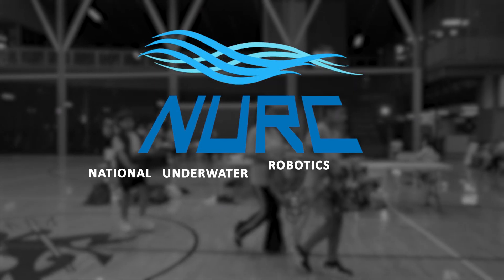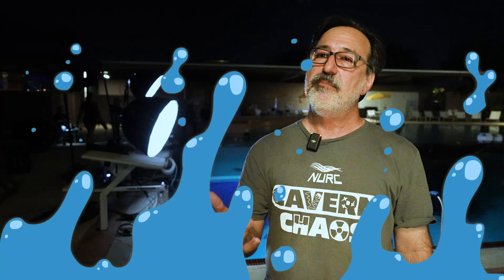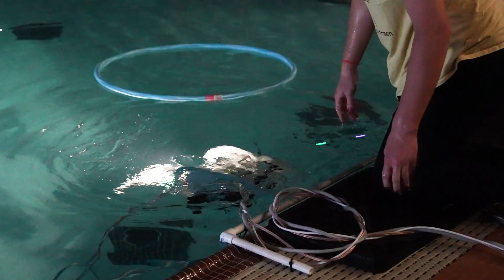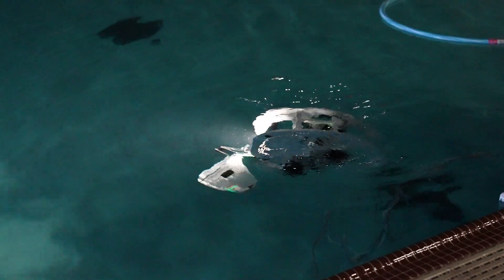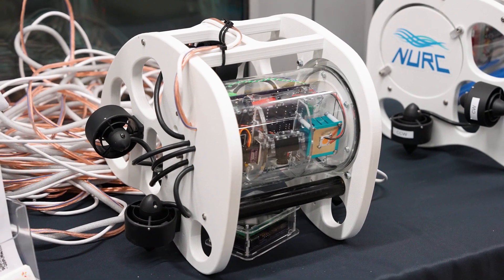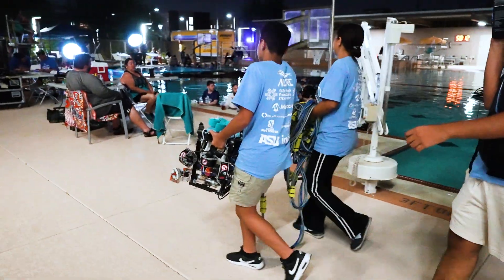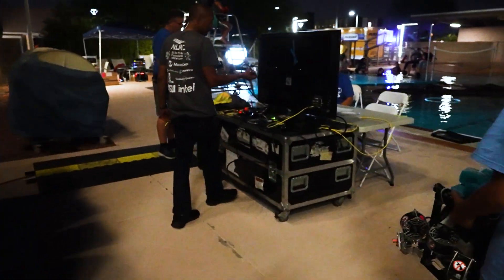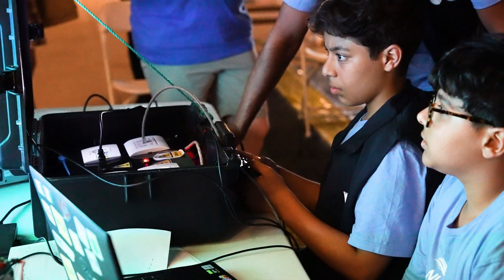Dive Into the World of Underwater Robotics Competitions!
NURC the Nation Robotics Underwater Robotic Competition sets its sights to make STEM available for everyone.  Unlike other robotics competition this competition test problem solving abilities of its contestants to problem solve.  Underwater robotics present a wide range of different challenges that brings together the minds of both kids and adults. For more information and how to get involved